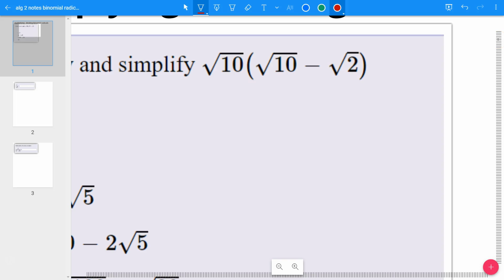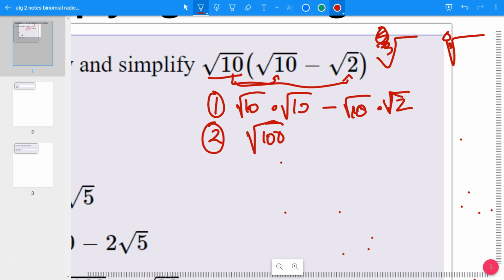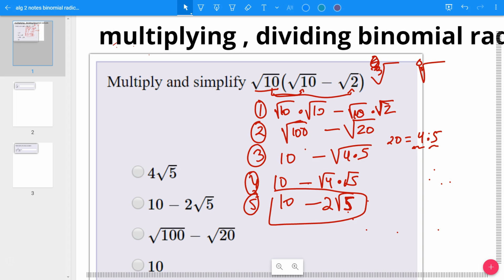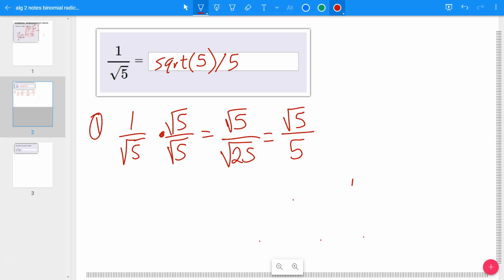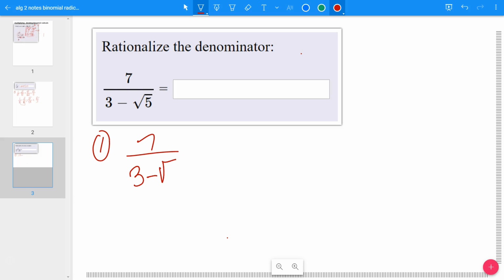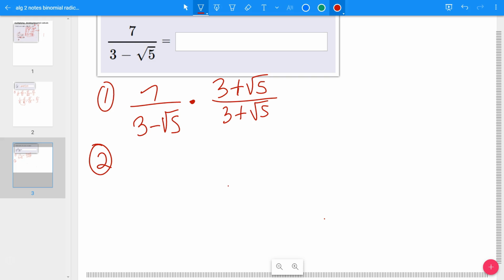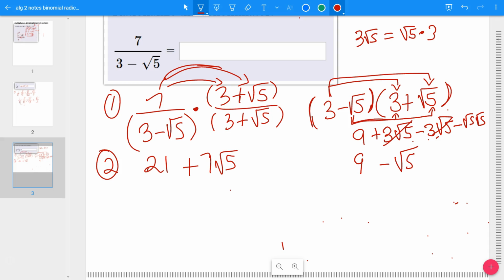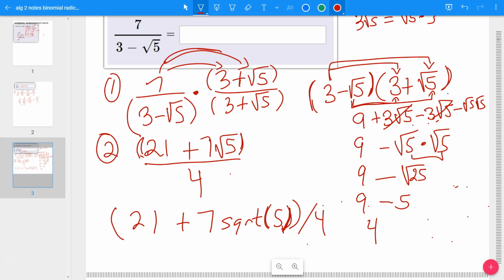binomial radical expressions , rationalize , multiply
🔎 In this video, we learn how to simplify binomial radical expressions using multiplication and division. We start by distributing the root symbol to each term inside the parentheses and then multiply the like terms under the root symbol. We also learn how to rationalize the denominator by multiplying by a convenient form of the number one.

🔢 Math concepts covered binomial radical expressions, square roots, multiplication, distribution, rationalizing the denominator, and FOILing.

1️⃣ How do you simplify binomial radical expressions using multiplication and division?
Answer Distribute the root symbol to each term inside the parentheses and then multiply the like terms under the root symbol.

2️⃣ What is rationalizing the denominator?
Answer Rationalizing the denominator means getting rid of the square root symbol on the bottom of a fraction.

3️⃣ How do you rationalize the denominator?
Answer Multiply by a convenient form of the number one, usually the conjugate of the denominator.

4️⃣ What is FOILing?
Answer FOILing is a method used to multiply two binomials.

5️⃣ How do you multiply radical expressions?
Answer Multiply the coefficients outside the root symbol and then multiply the like terms inside the root symbol.

6️⃣ How do you divide radical expressions?
Answer Divide the coefficients outside the root symbol and then divide the like terms inside the root symbol.

7️⃣ What is a perfect square?
Answer A perfect square is a number that is the square of an integer, for example, 4, 9, 16.